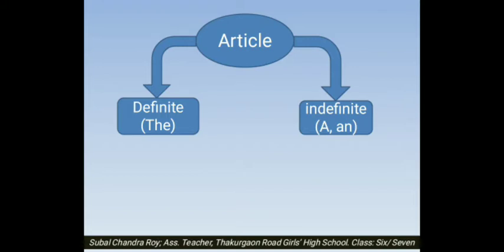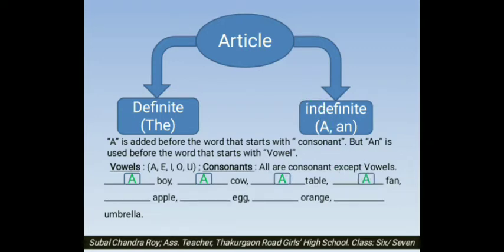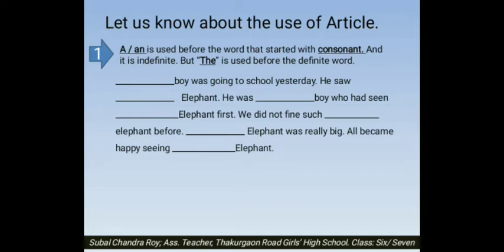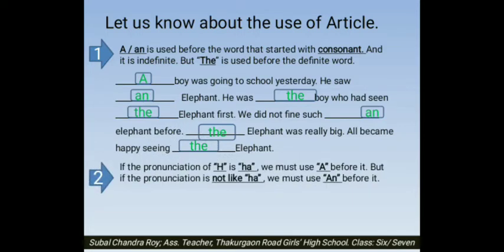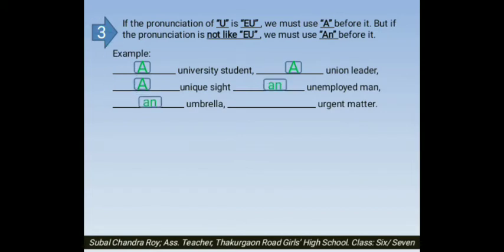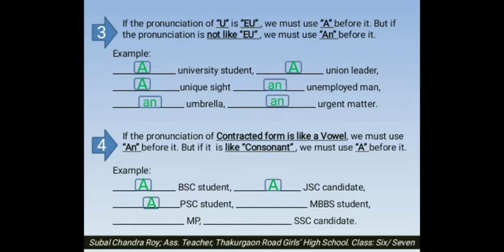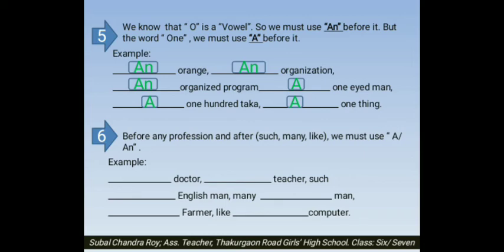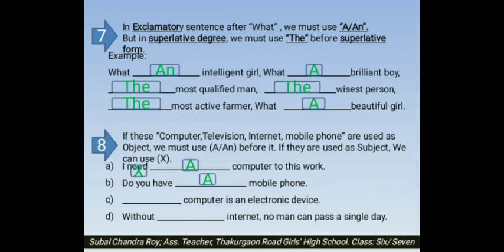Article এর কিছু গুরুত্বপূর্ণ ব্যবহার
Some important use of Articles which helps a students very much. Please give positive comments by watching this video.